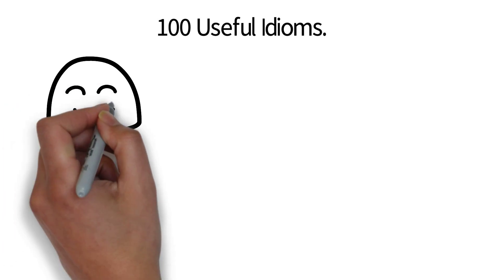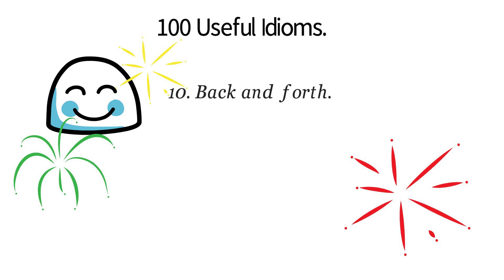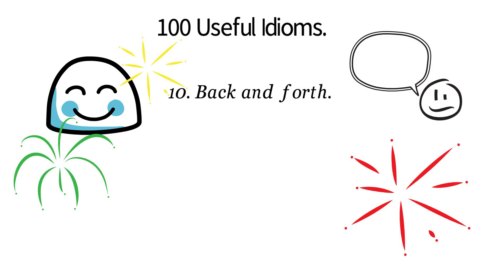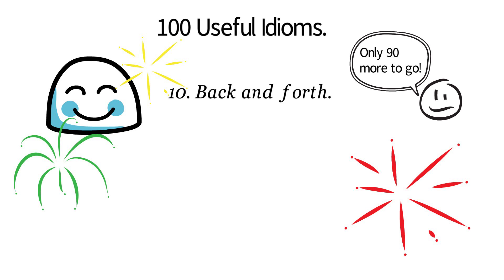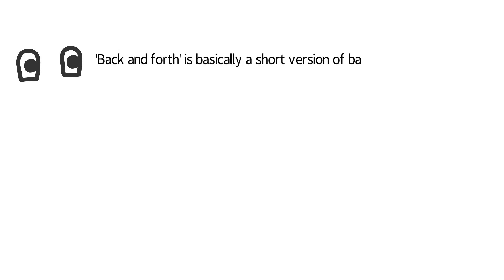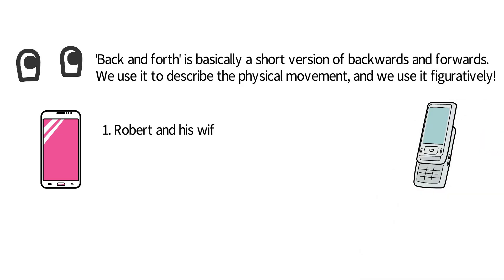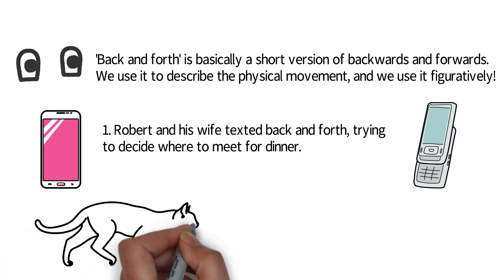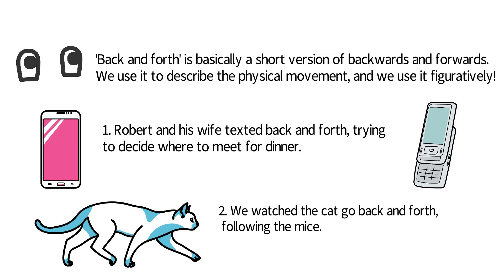English idiom #10, 'back and forth'.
English idiom #10 from the series '100 useful idioms'.

Speak confidently as you improve your accent and knowledge with Anna's help.
Join the Facebook community at Annafromacupofenglish

So listen to your native English teacher, repeat her words and phrases, learn useful grammar, and read the available subtitles. A complete and interesting English learning experience that will calm your anxiety, and improve your listening and speaking skills.